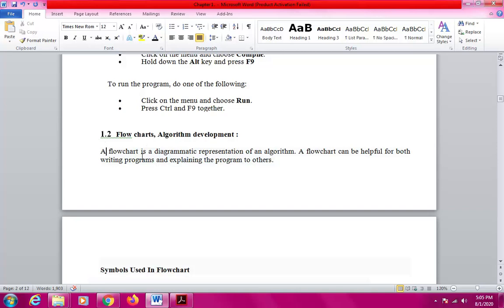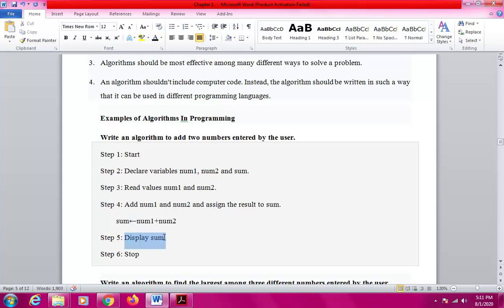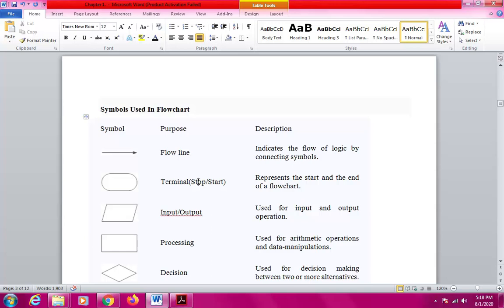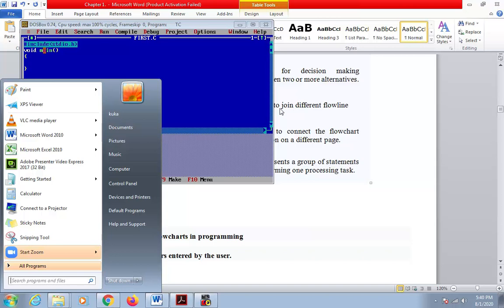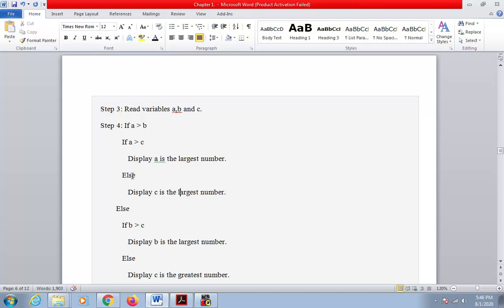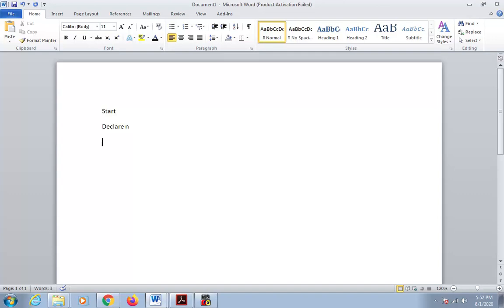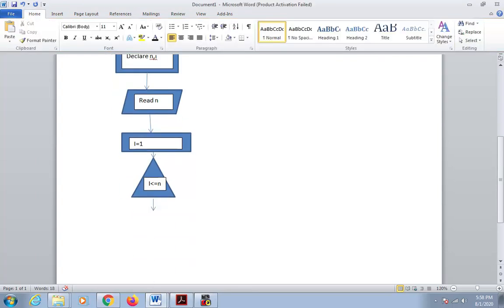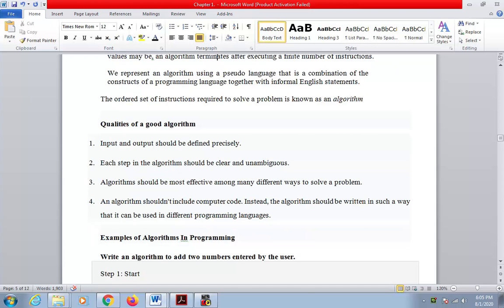CSE 3 Comp Prog using C Development Programme part 2